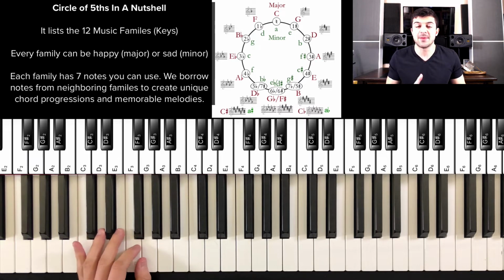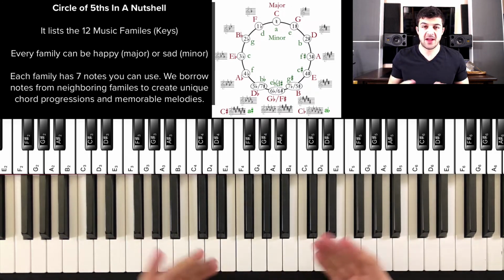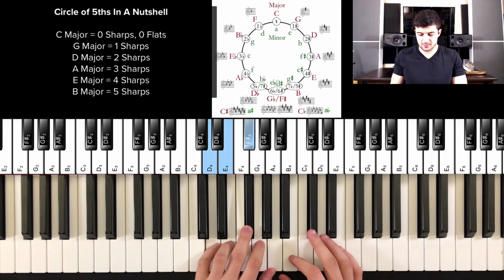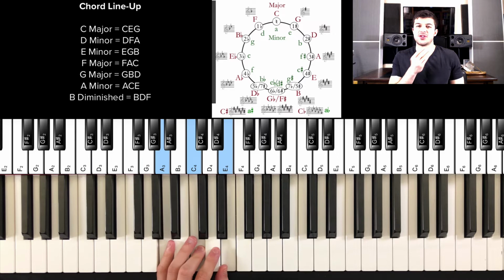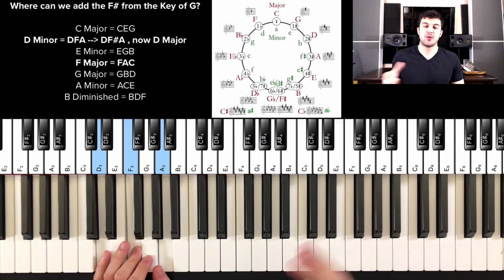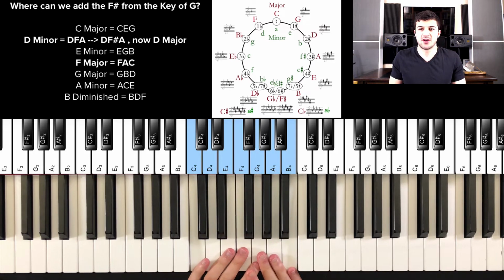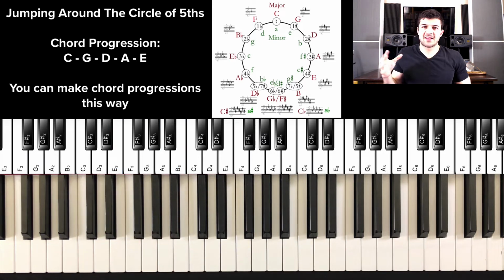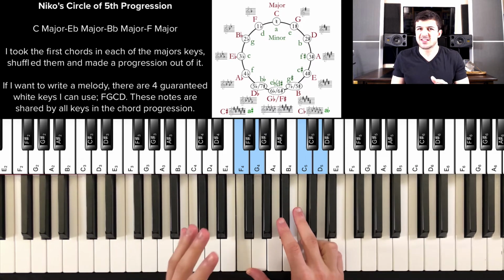The Circle of 5ths In Music - The LAST Video Music Producers Will EVER NEED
The Circle of Fifths In Music - The LAST Video EDM Producers Will EVER NEED // This video gives covers the music theory behind the circle of fifths in a practical way. The Circle of Fifths is great for songwriters to use - you will never need to watch another video on the circle of 5ths after this. This is a great video for aspiring music producers and songwriters looking to step up their game when it comes to writing better melodies.

🔔Anything else?